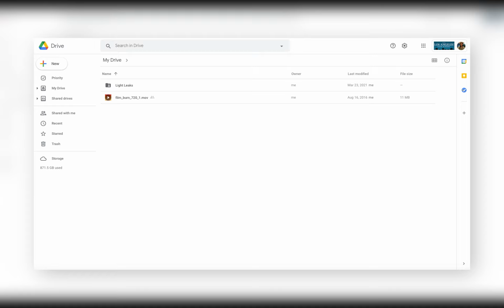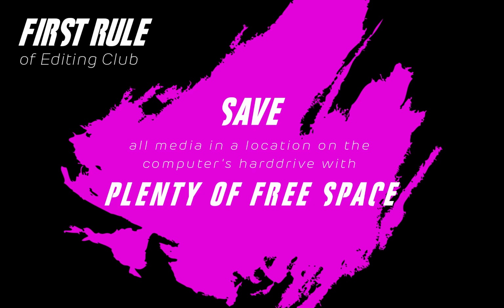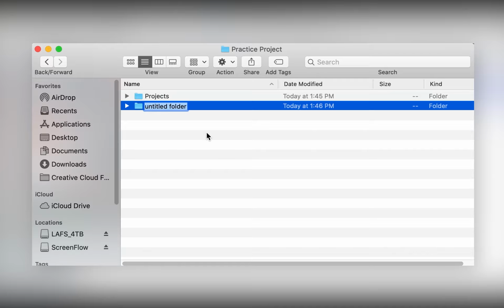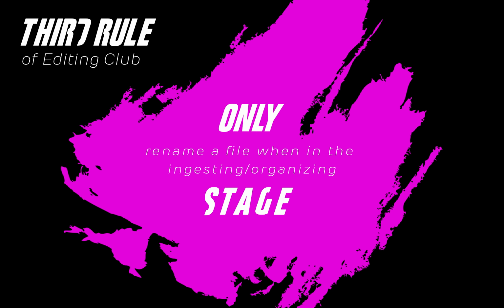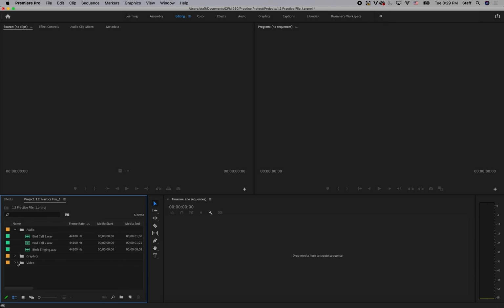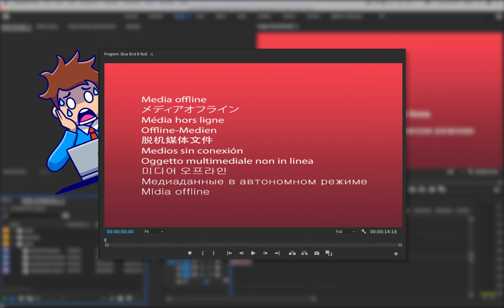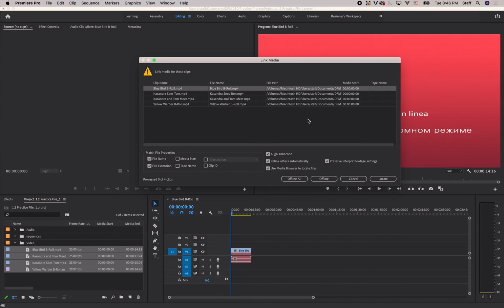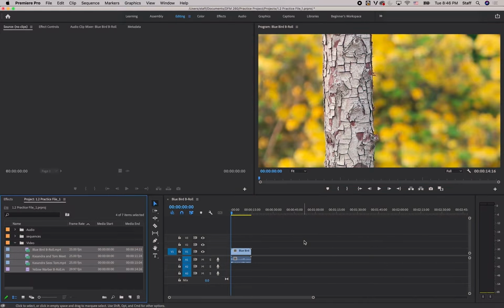The Importance of Media Management